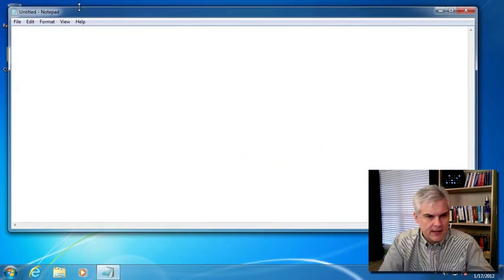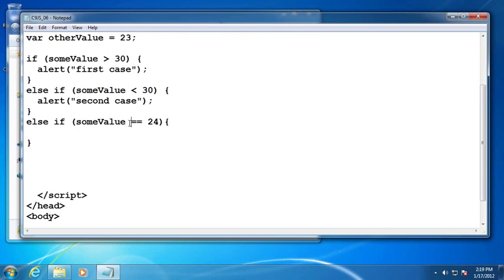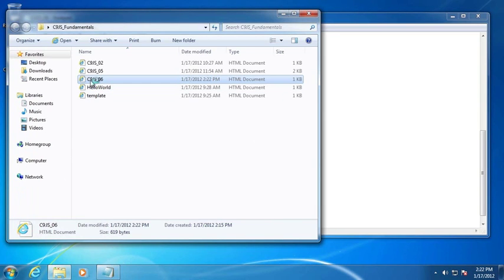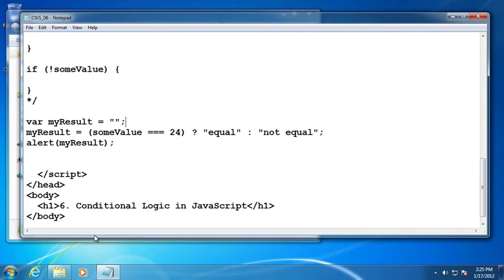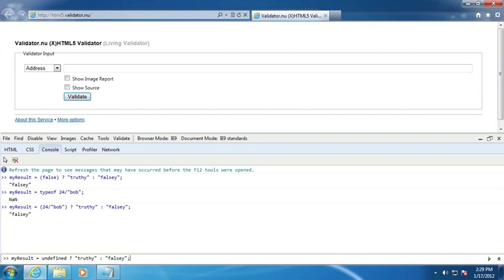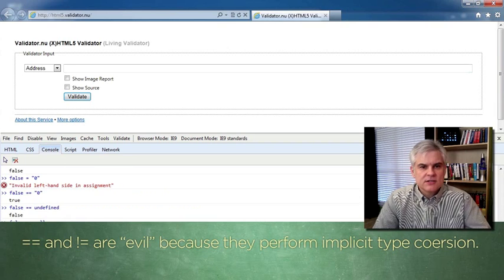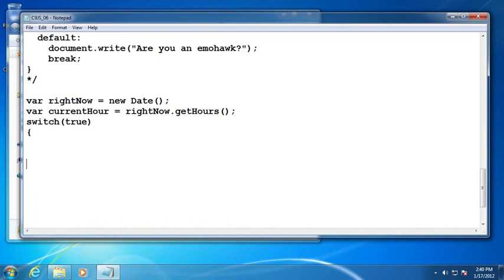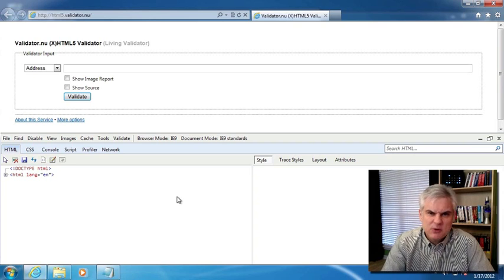Conditional Logic in JavaScript